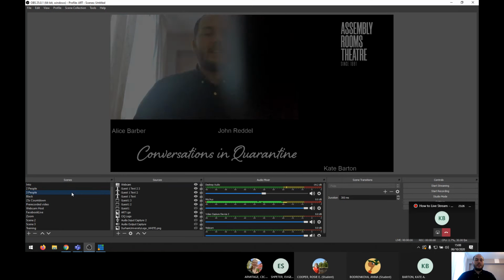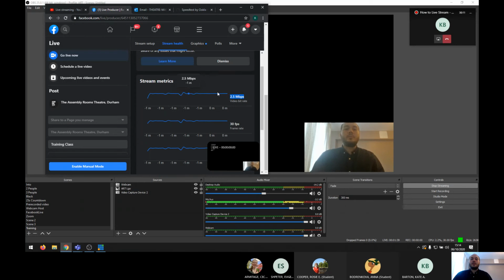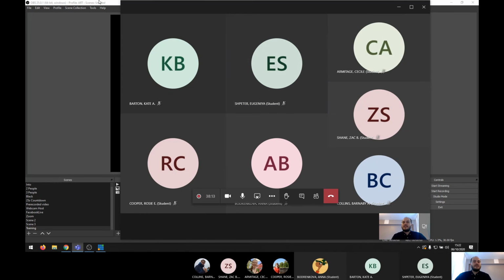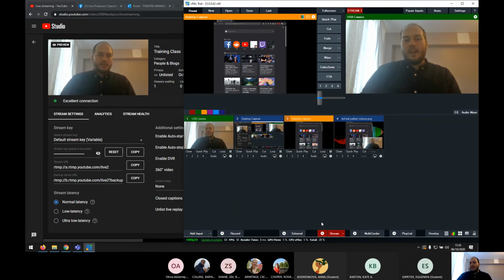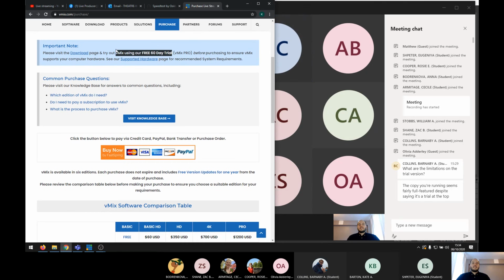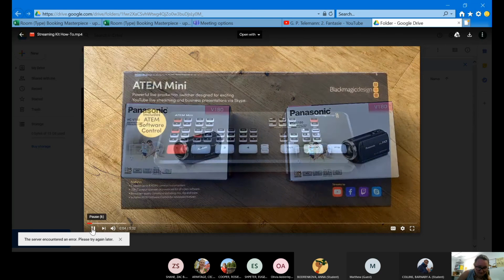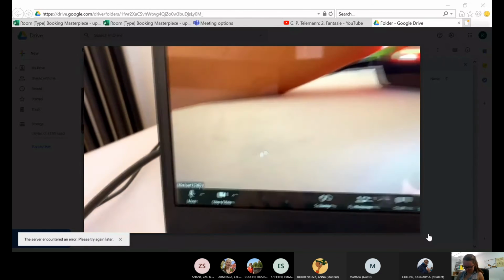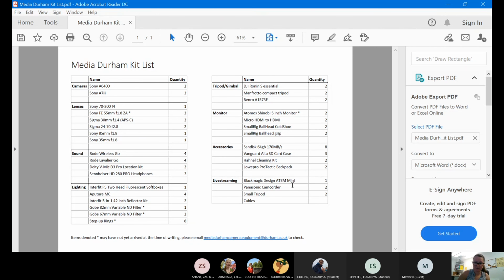How to Live Stream Videos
Wondering how to go live? Check out this call talking through Facebook live, OBS, and vMix and the equipment Durham University has.